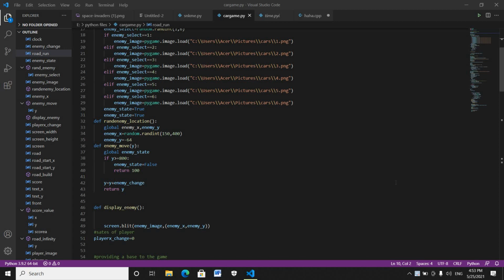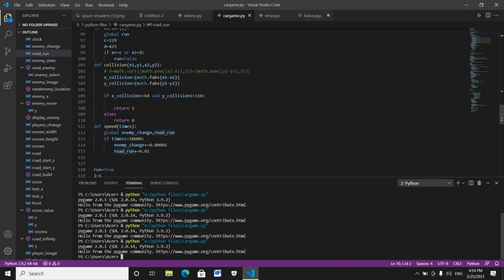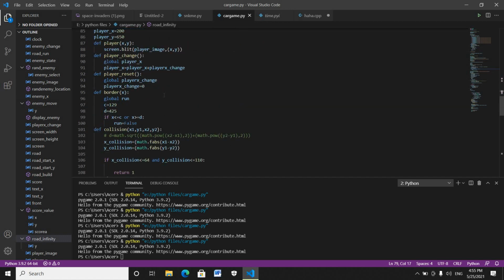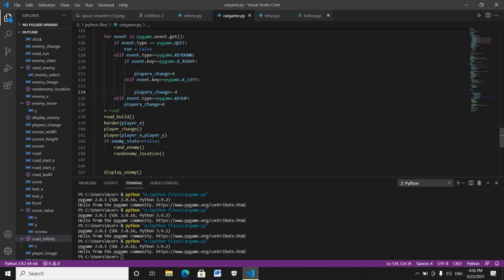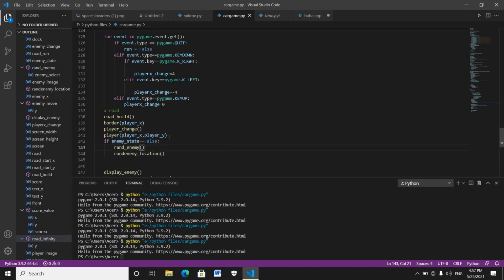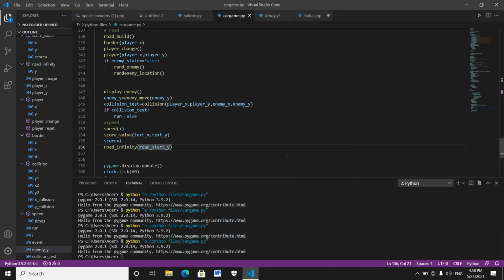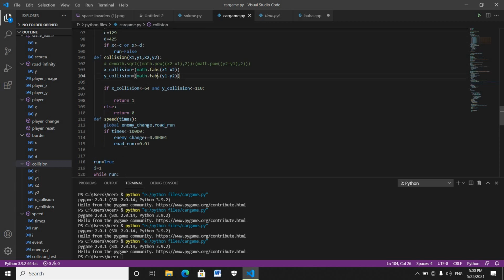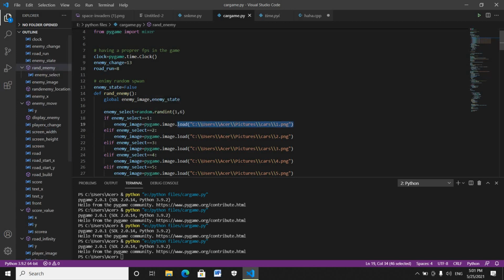Best project ever.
Best title to motivate you .
Be ready for next project.